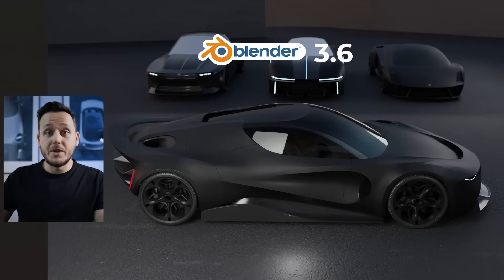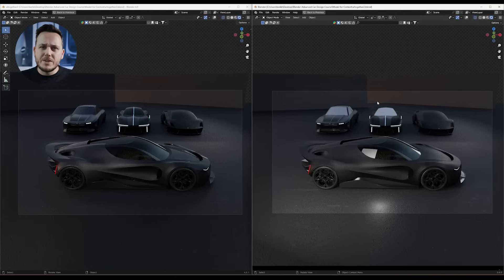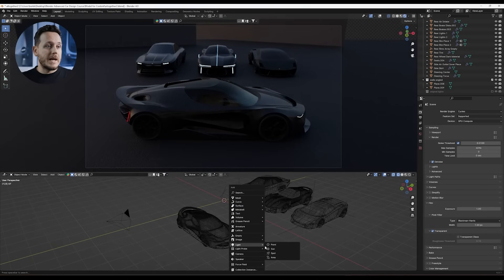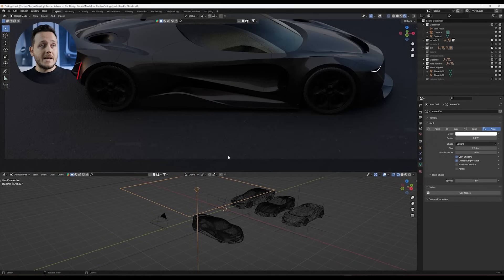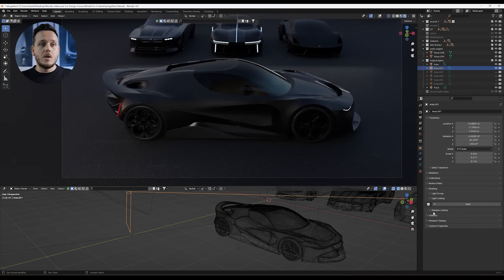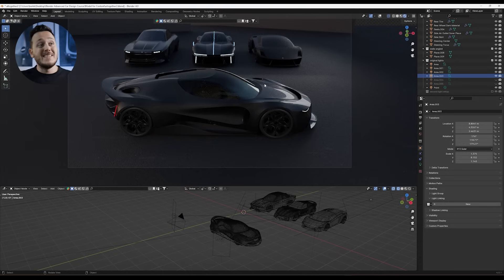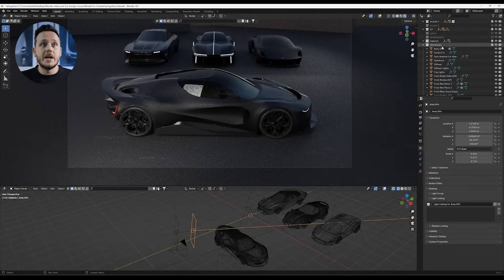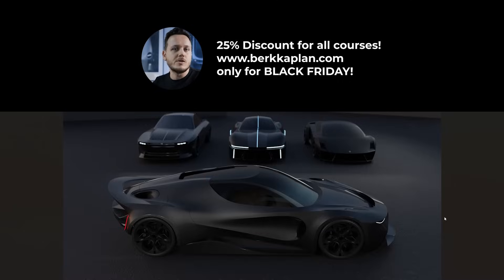How Blender 4.0 Revolutionizes Lighting Forever: Prepare to be Amazed!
See you!